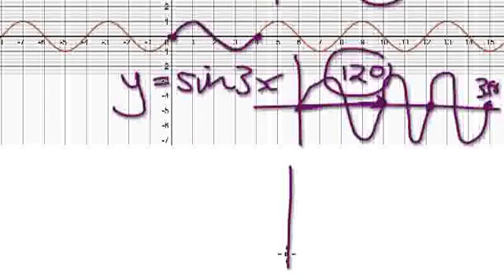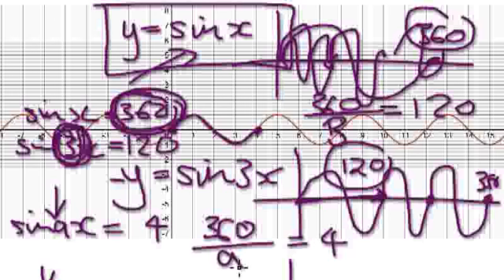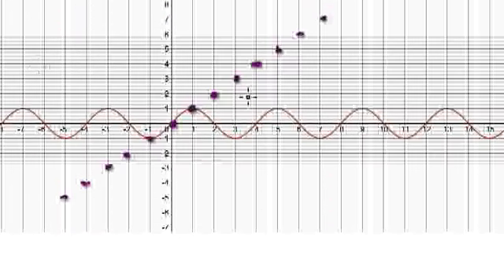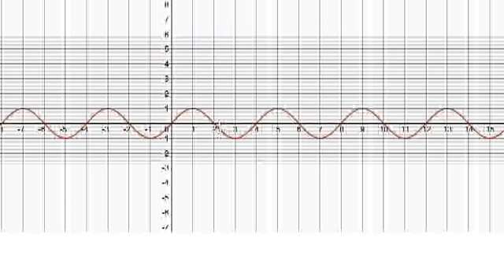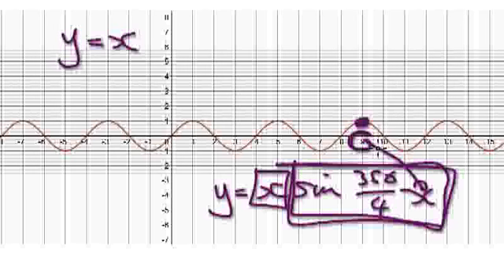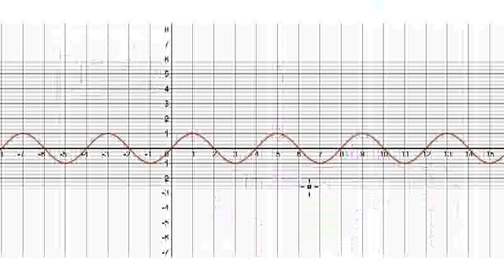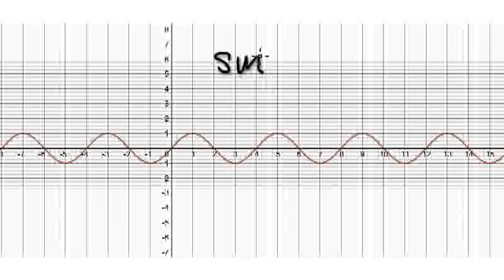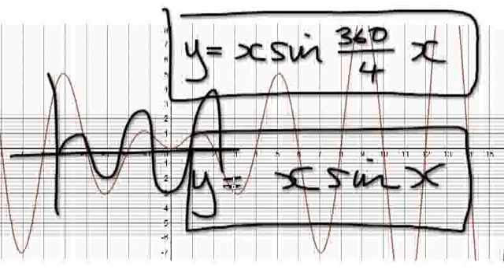Video 1021 - Complex Sinusoidal (Part 1), y=xsinx